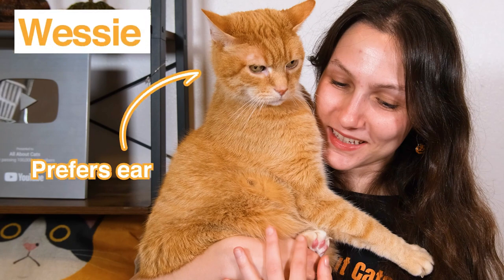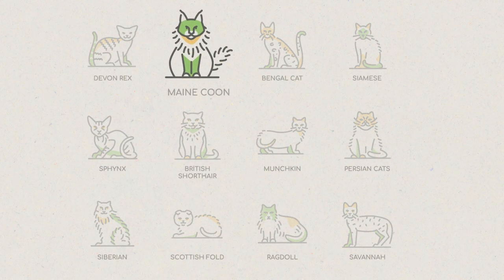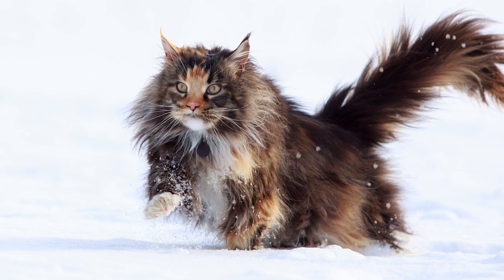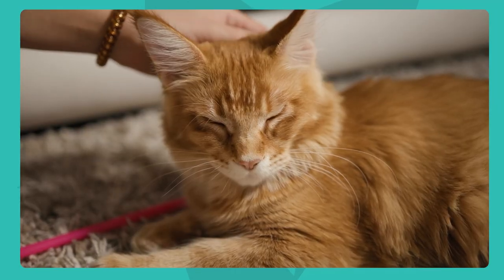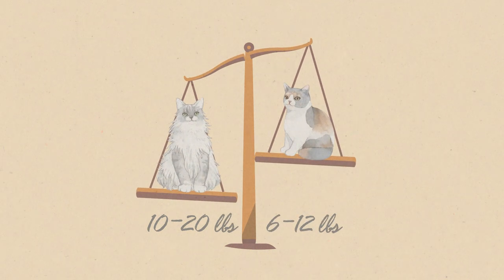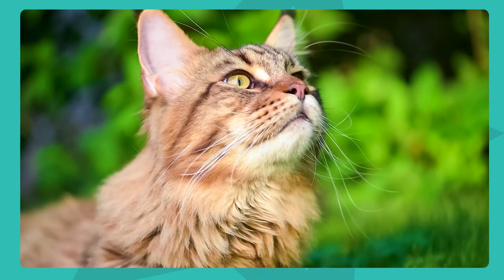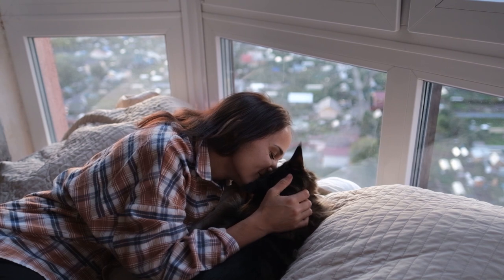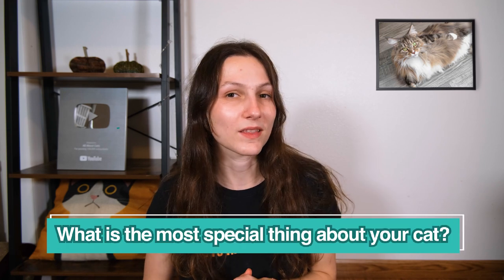8 Facts About Maine Coon Cats (In-Depth Guide)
In this video, we'll explore the things that make the massive Maine Coon cat special.

0:00 Introducing the Maine Coon
1:12 The Maine Coon's Origins
3:30 Maine Coon Size
4:40 The Maine Coon's Thick Coat
5:31 Maine Coon Personality
6:08 They're the Official State Cat of Maine
6:21 Let's Discuss!